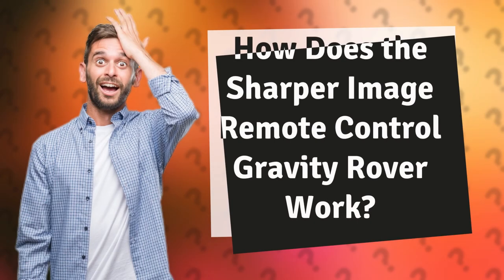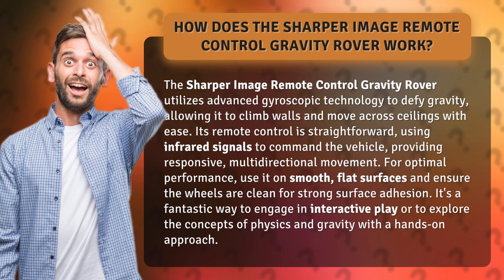How Does the Sharper Image Remote Control Gravity Rover Work?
Defying Gravity: The Sharper Image Remote Control Gravity Rover • Defying Gravity • Discover the secrets behind the Sharper Image Remote Control Gravity Rover and how it defies gravity with advanced gyroscopic technology. Watch as it climbs walls and moves across ceilings, controlled by a straightforward remote. Perfect for interactive play or exploring the concepts of physics and gravity!